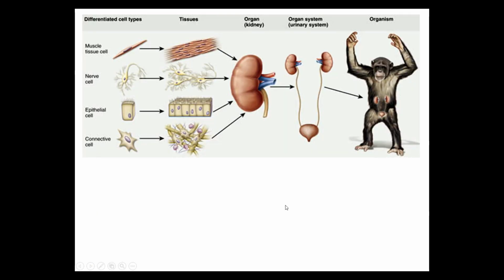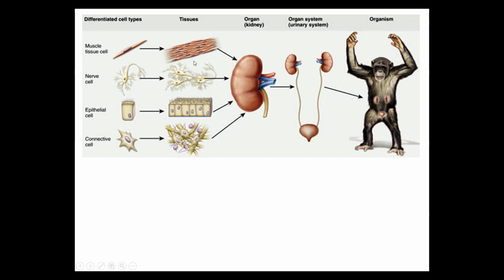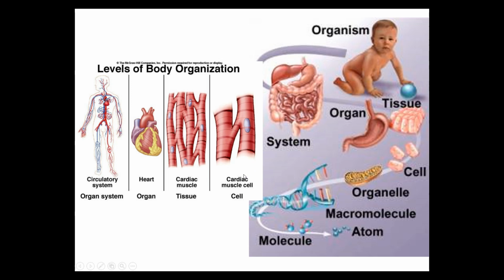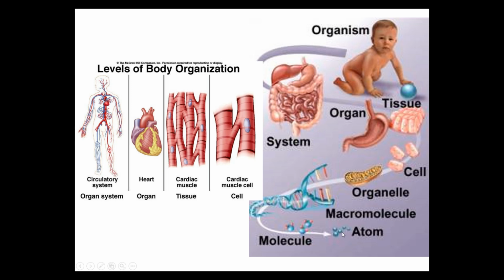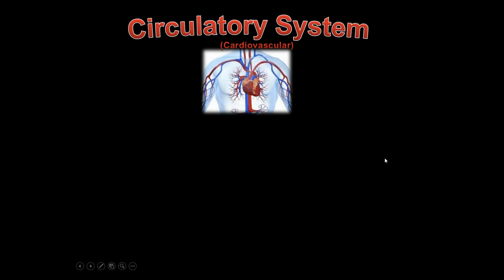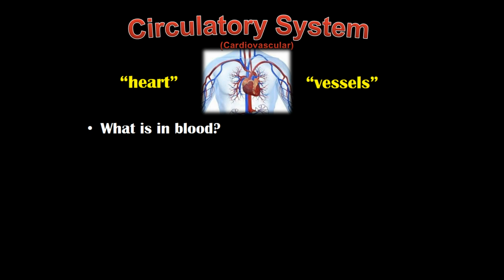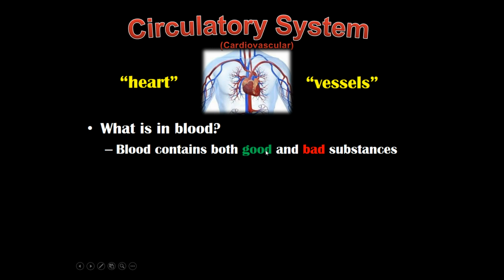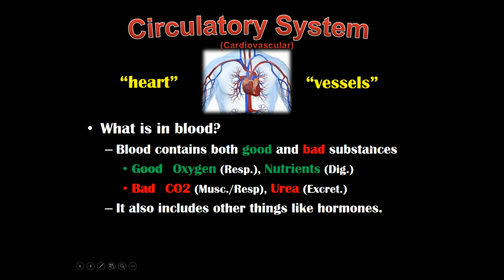Circulatory/Cardiovascular (1 of 2)